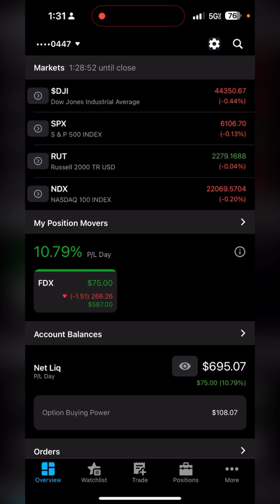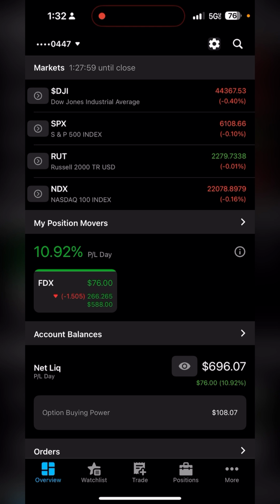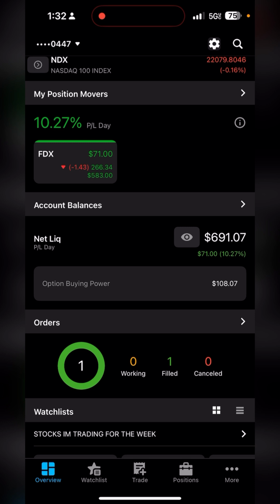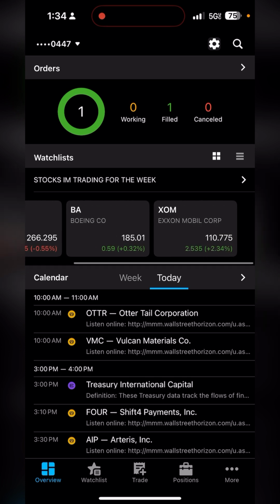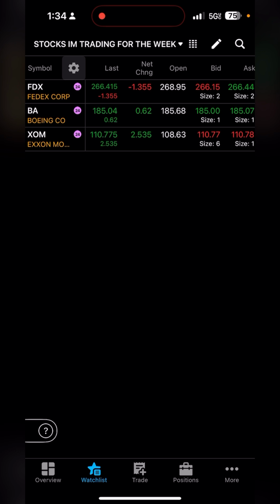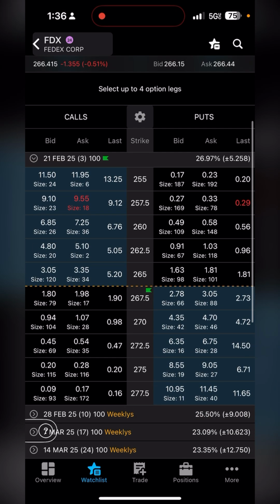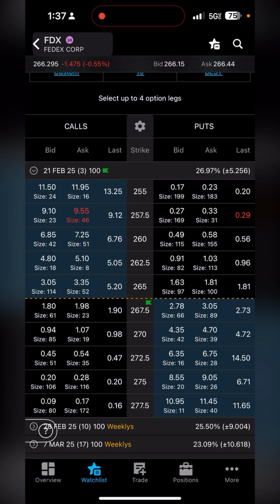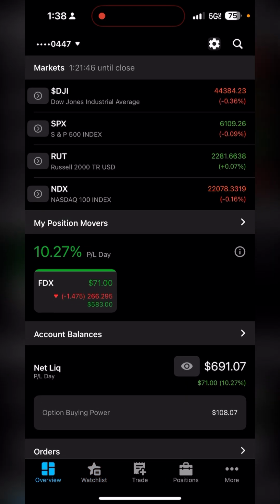Thinkorswim Tutorial for Beginners | Navigating the Platform + Calls & Puts Basics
New to trading? In this video, I walk you through how to use and navigate the Thinkorswim trading platform. I also break down the basics of calls, puts, and strike prices and show you how to semi-enter a trade without going too deep into details.

Join our Bronze or Gold membership for premium trade signals, live setups, and full trading education.